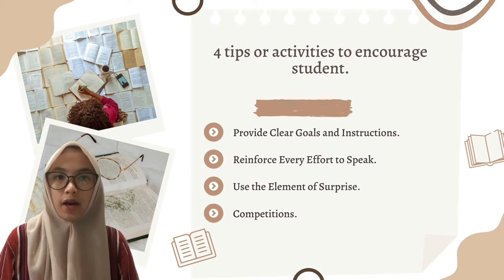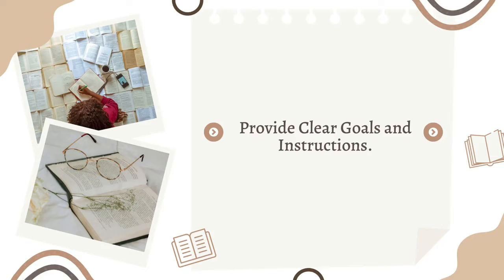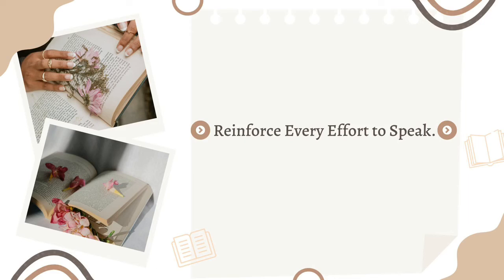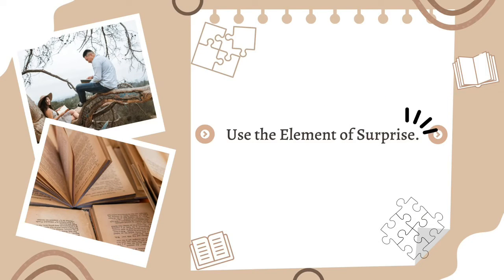[ENGLISH FOR EDUCATORS MIDTEST] 4 Strategy To Make Your Students Speak More English In The Classroom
Name : Syamsa Aulia Nurfadhilah
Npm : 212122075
Class : B
English For Educators 2021
Dea Silvani., S.Pd., M.Pd
Arief Nugrafaha., S.Pd., M.Pd